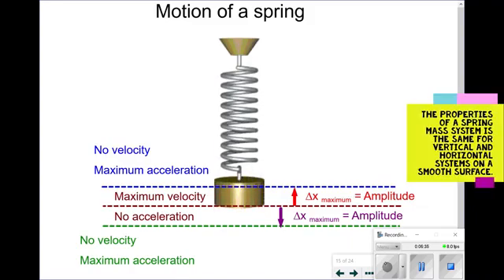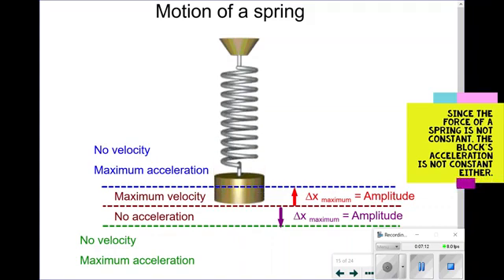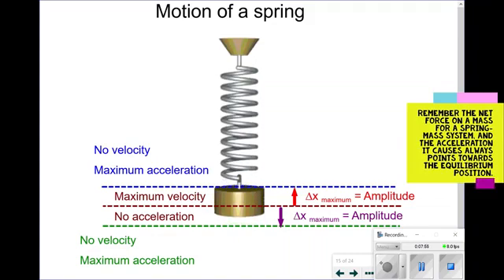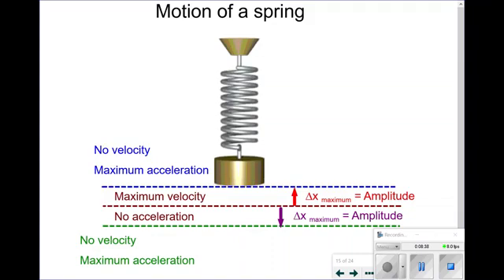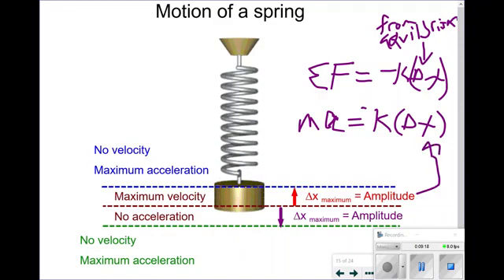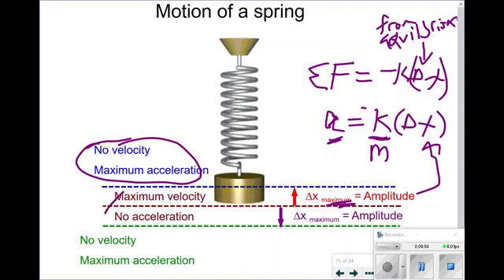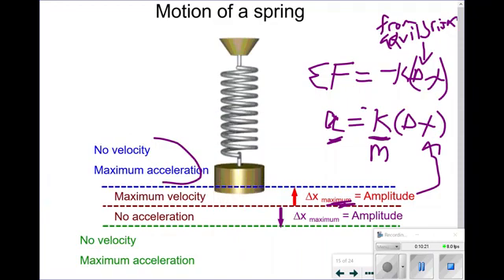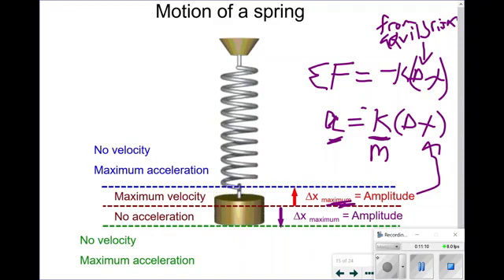Patterns in Motion